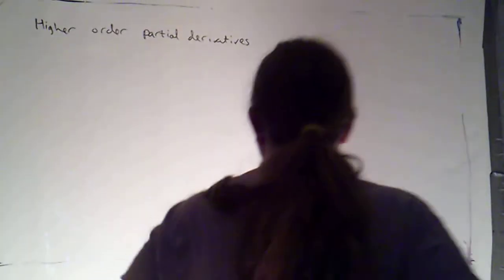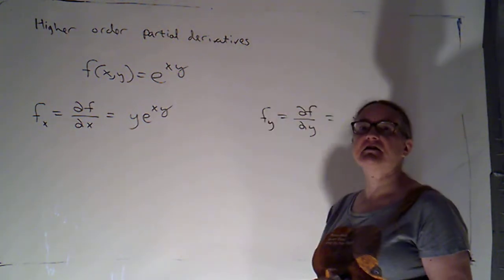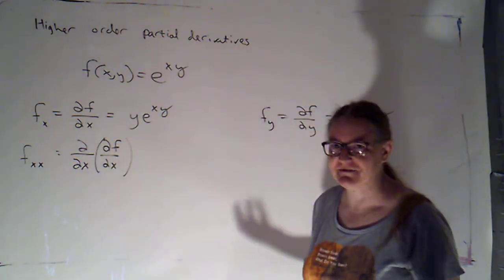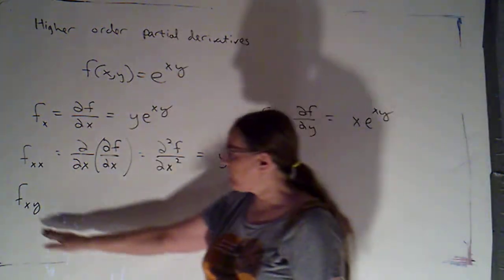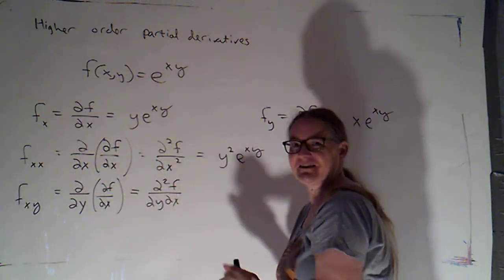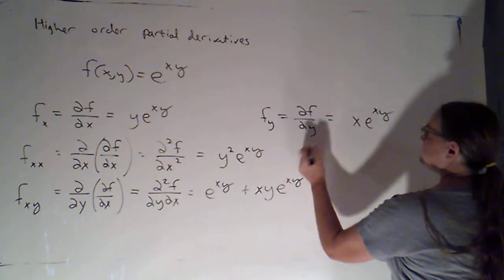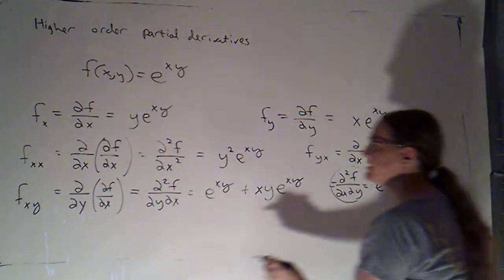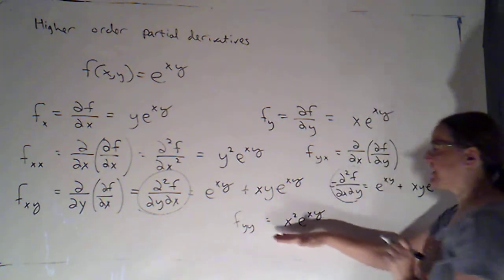3C 14 3 part 9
Higher order partial derivatives; we calculate the four second partials of a function of 2 variables and discuss the notation for such higher order partials.